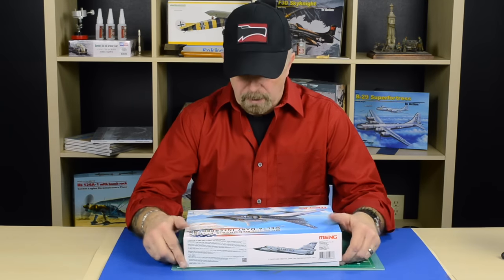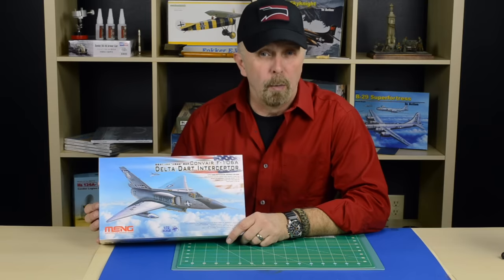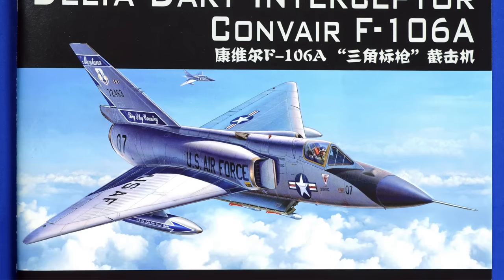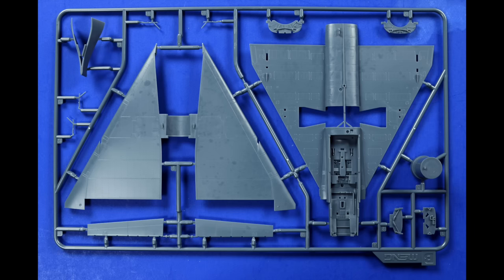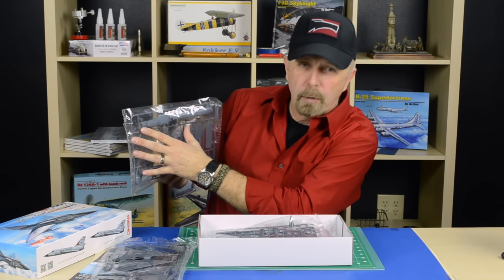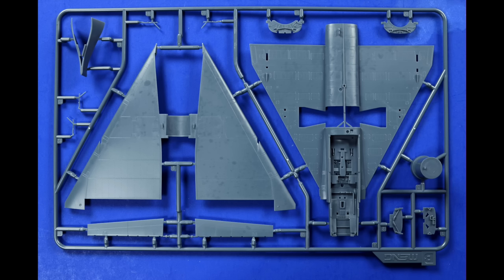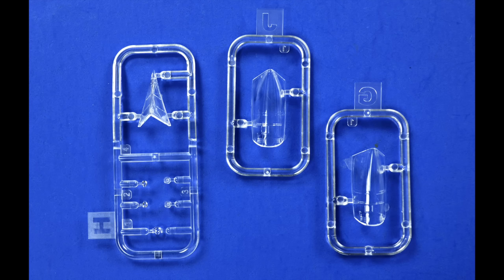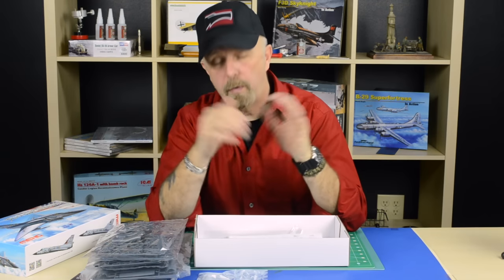Delta Dart In Box review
Meng 1/72 Convair F-106A Delta Dart Interceptor - MMDS006
The Convair F-106 Delta Dart was the primary all-weather interceptor aircraft of the United States Air Force from the 1960s through the 1980s. F-106A Improved version. Kit features engraved panel lines, fully detailed cockpit with optional (seats and instrument panel), intake turbine face and afterburner, nose equipment with optional doors (open/closed), optional undercarriage with detailed wheel bays, optional canopy, underwing tanks (230 and 360 gallon), centerline carriage, optional (missiles and rockets) plus missile case and rocket trailer, optional weapons bay (open/closed), boarding ladder plus photo etch parts. Decals and painting guide for (3) aircraft: 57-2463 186th FIS, Great Falls International Airport, 1977; 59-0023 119th FIS, Atlantic City International Airport, 1988 and 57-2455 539th FIS, McGuire Air Force Base, 1960 - includes stencil data, weapons data and markings, instrument panel and consoles.